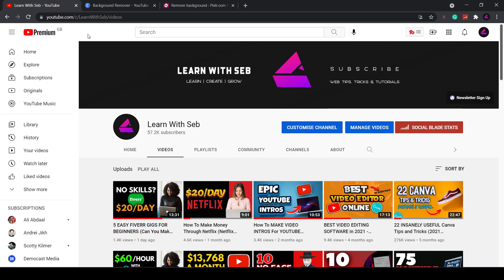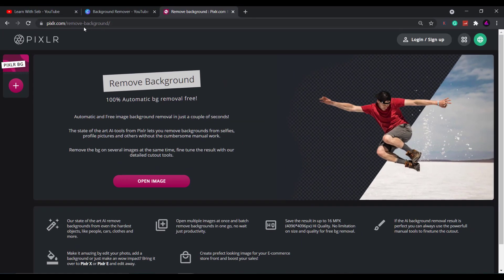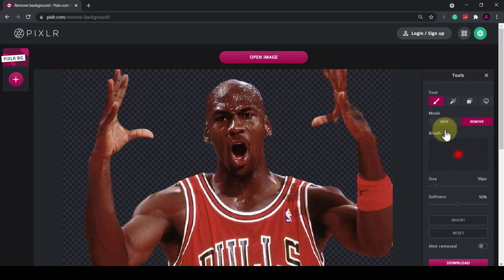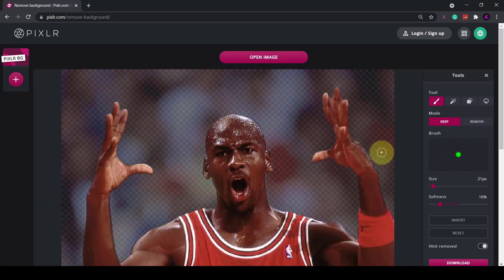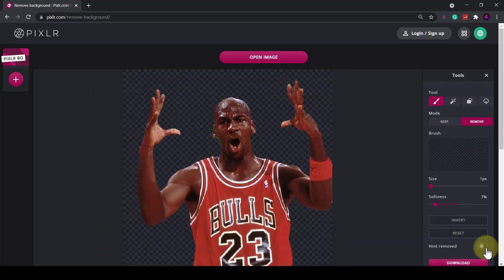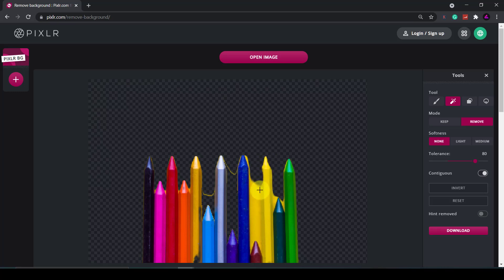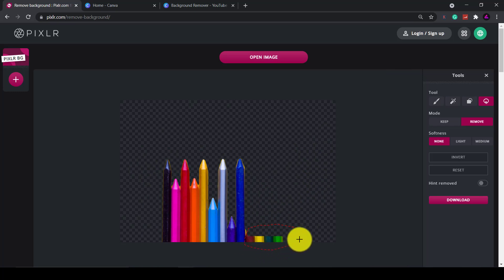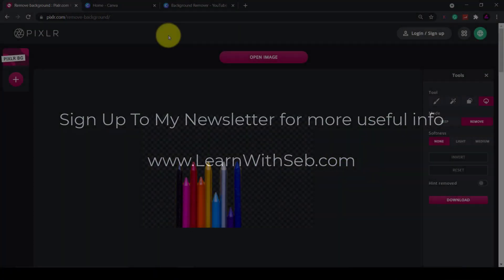Best Background Remover Website (Remove Background In Canva Free)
In this video I'm going to show you the best background remover website that is not only free but offers High Quality HD downloads. Learn how to Remove Backgrounds on Canva for free in HQ.

Want to make your content stand out? Get 100+ fully-editable Instagram-sized Canva Templates and 900+ Canva Search Keywords to help you save time and make amazing content

This is useful if you have the free version of Canva without the built-in 1 click background remover. If you do have Canva pro you can just select the image, click effects then click Background remover. This software might still be useful to canva pro users if you do stuff outside of canva or if you just want to tell your friends. Learn how to Remove Backgrounds on Canva for free in HQ.

► INVIDEO - Simple Online Video Editor - 1000s of Video Templates

There is no guarantee of any results using the techniques and ideas mentioned in this video. Your results may vary depending on your work ethic, experience, knowledge, and application of skills.